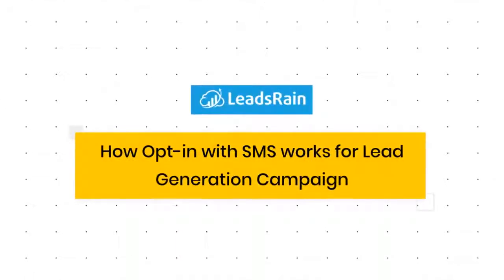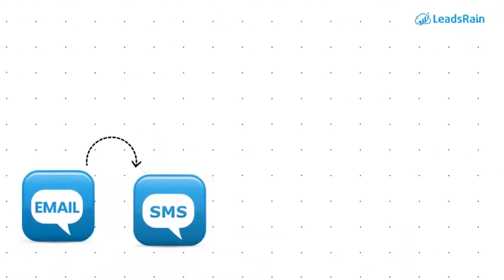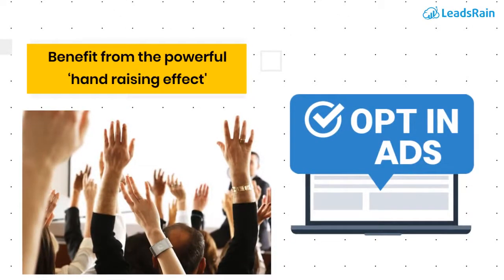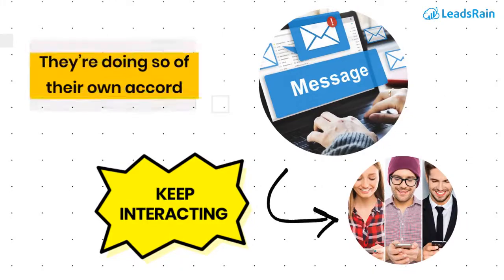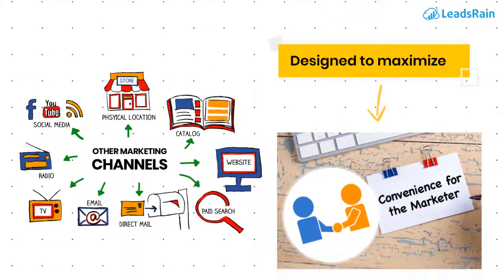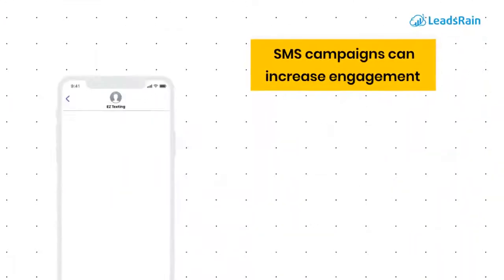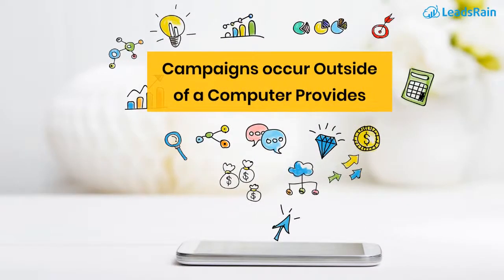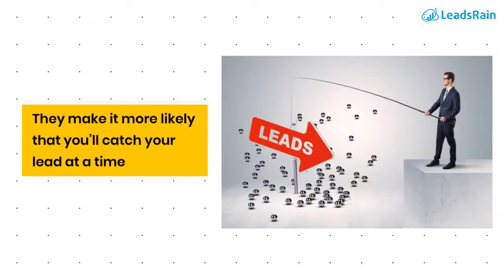How to use Opt-in with SMS for Lead Generation Campaign | LeadsRain